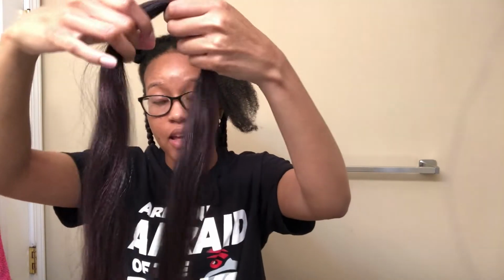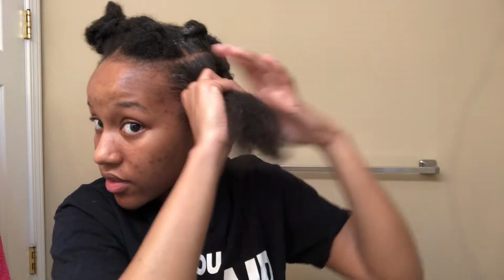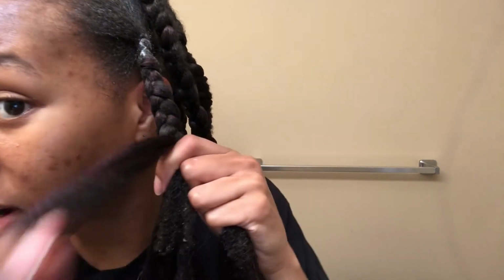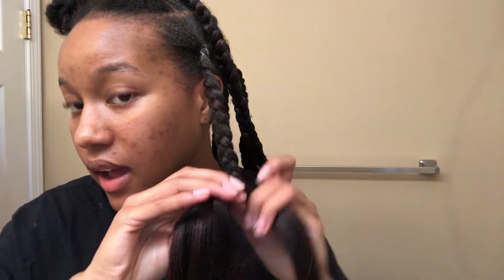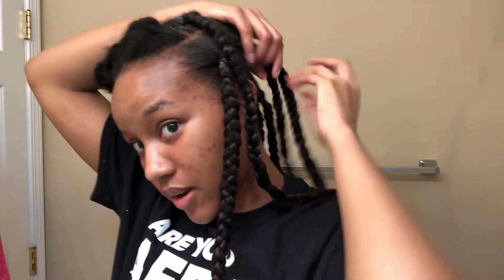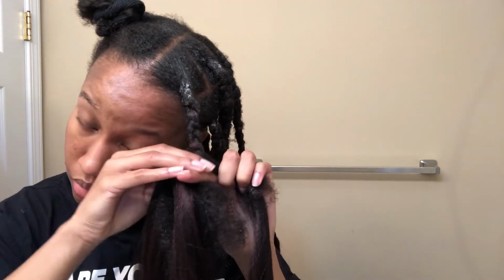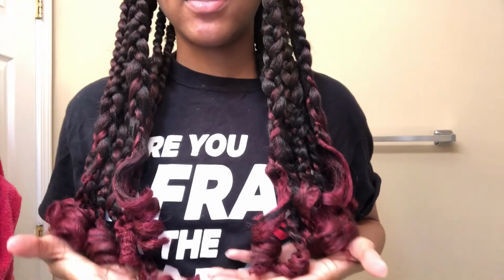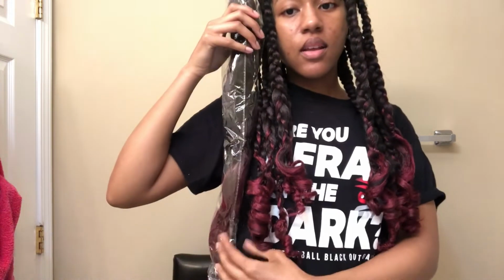How to: Flat Jumbo Knotless Box Braids Tutorial Using Ombre Braiding Hair From Amazon | Leeven Hair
Hey Charms,
Watch me attempt to do knotless braids without a crochet needle for the first time! Lol I think I need a lot more practice but its not that hard as I thought it would be.

Color: 1b/900

How to Do Knotless Box Braids with Crochet Needle